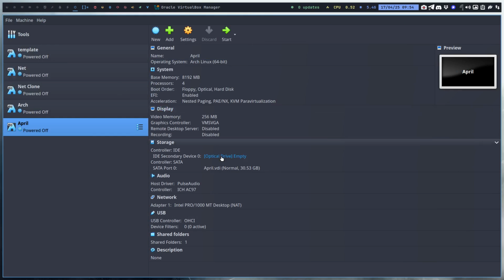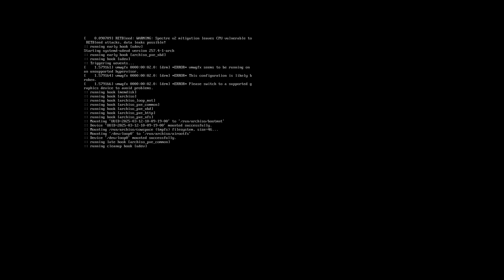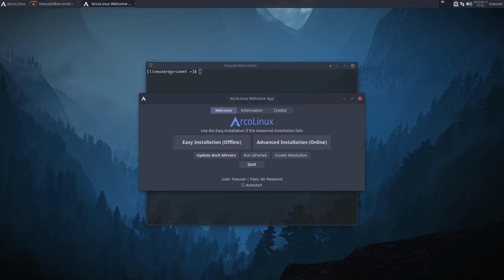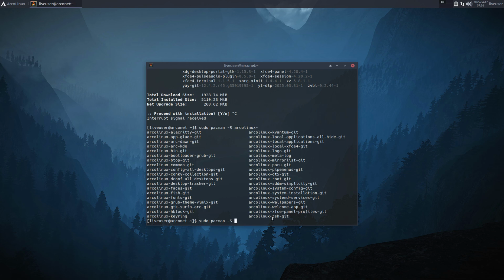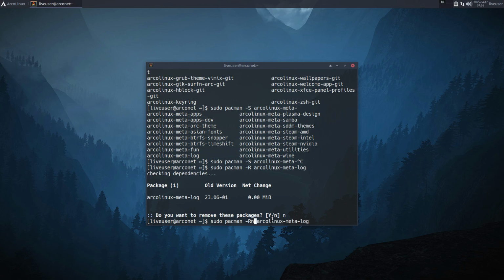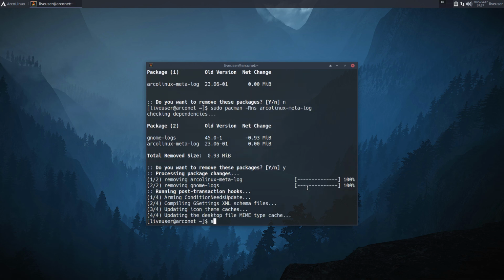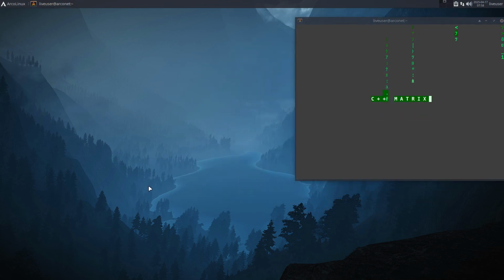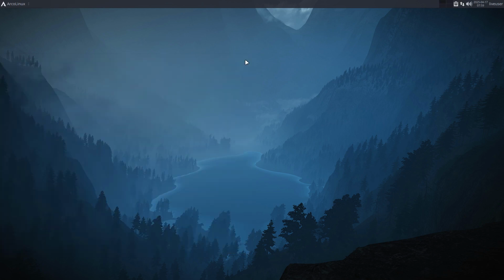Edu 0006 : How to remove a meta package? sudo pacman -Rns ...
The command sudo pacman -Rns is used in Arch-based Linux distributions to remove a package along with its dependencies that were installed with it and are no longer required by other packages.

-R stands for remove.
-n tells pacman to remove configuration files as well.
-s ensures unneeded dependencies are removed too.